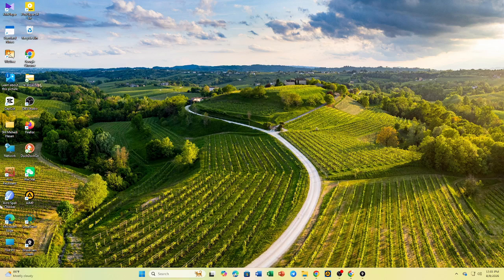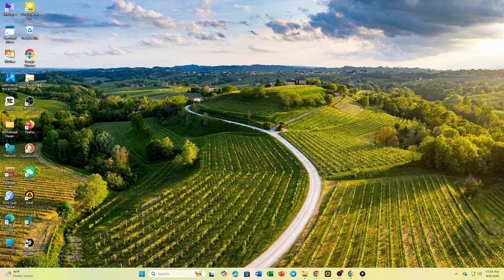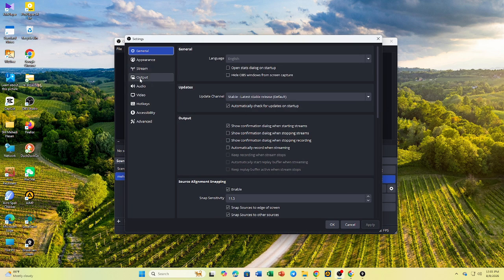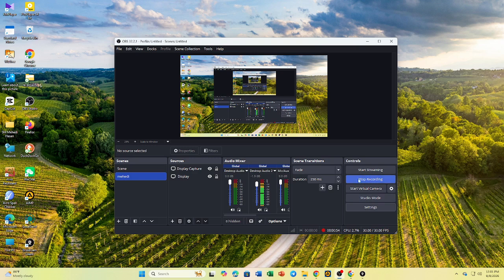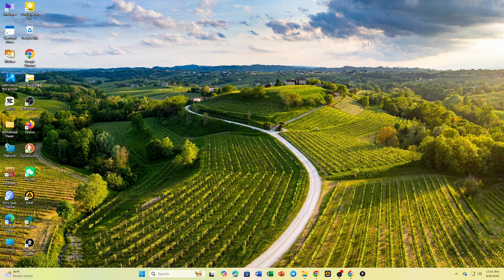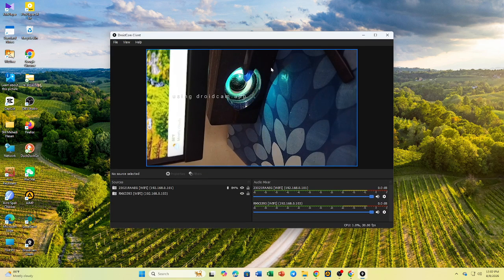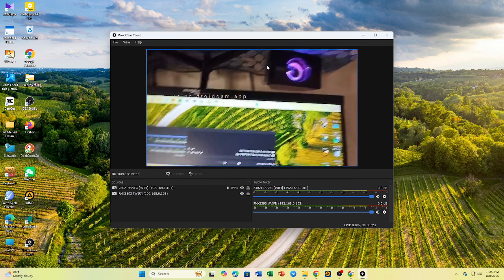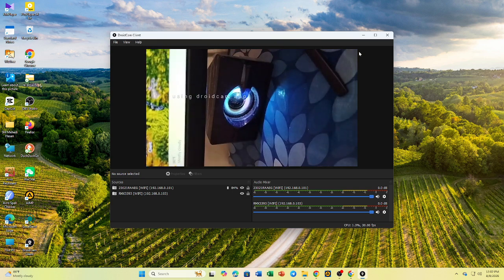How to Record Videos with DroidCam Full Guide 2026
Record videos with DroidCam with this complete 2026 guide. Learn how to use your smartphone as a webcam, configure video quality and camera settings, connect DroidCam to your PC, and record high-quality videos using your phone camera. Follow step-by-step instructions to record videos with DroidCam for tutorials, meetings, streaming, and content creation in 2026.